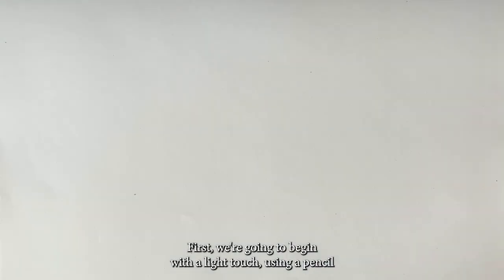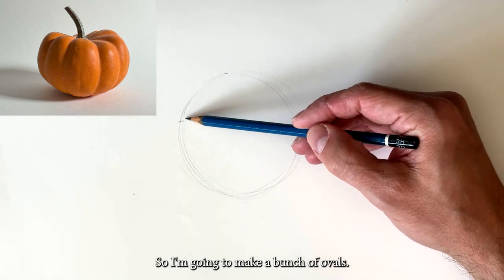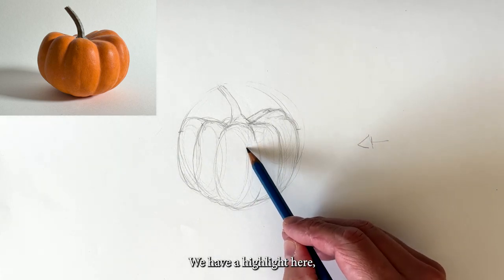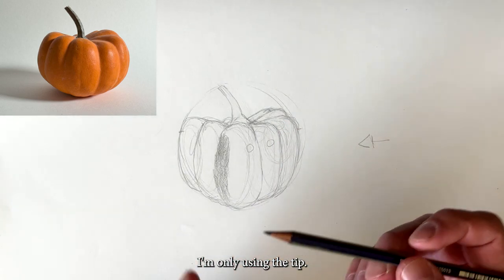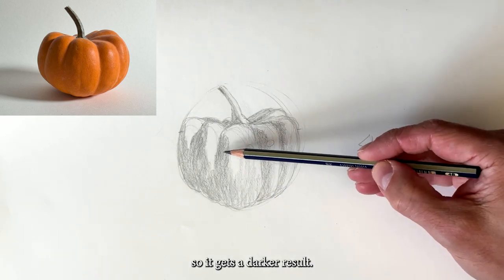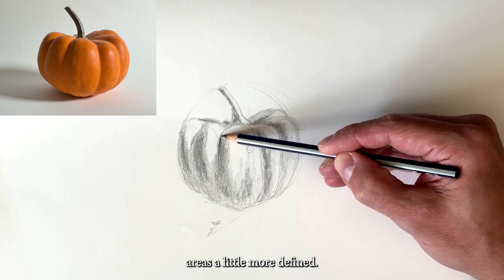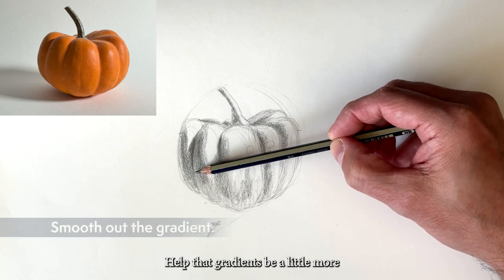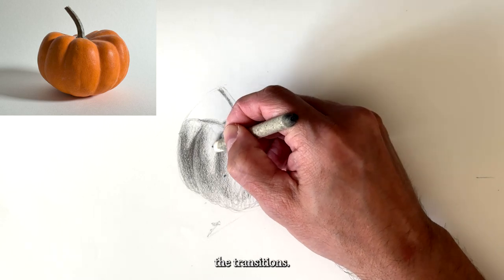How to Draw: The Power of Shading.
Are your drawings looking flat and unrealistic? In this video I show you one powerful technique that will improve your drawings. Using light and shadow and understanding how to shade your drawing the right way will bring your flat drawings to life. Join me, grab a pencil and a paper and let's begin.

Drawing supply list to help you get started:
Sketch Set
Drawing Paper
Blending Stumps